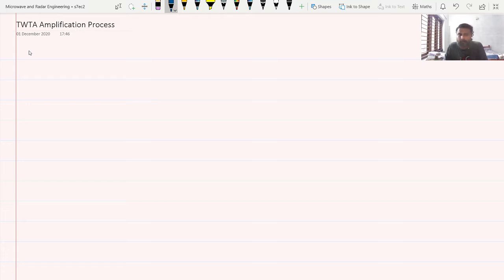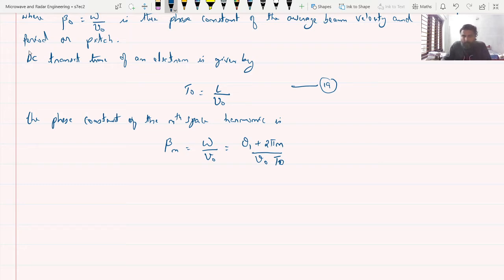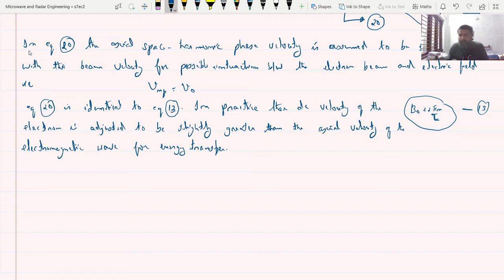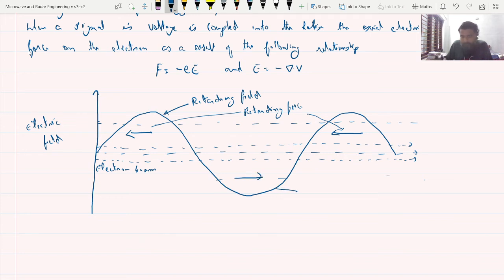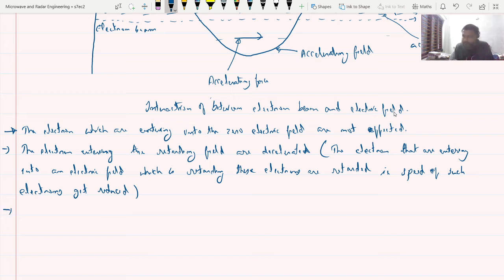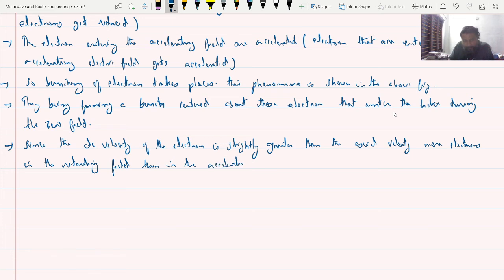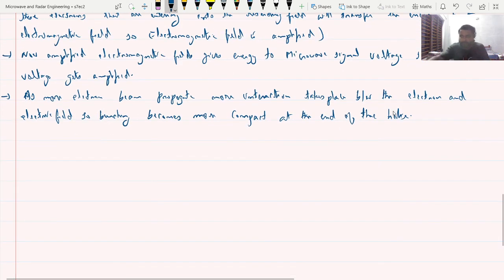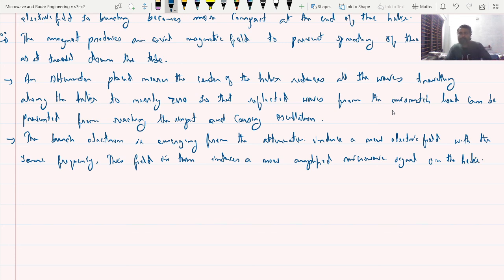TWTA Amplification process part1